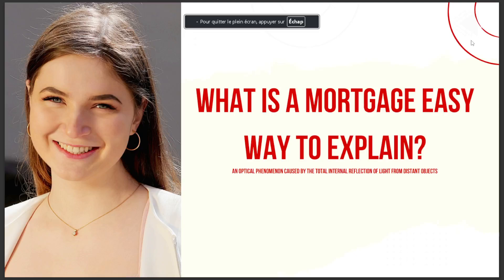WHAT IS A MORTGAGE EASY WAY TO EXPLAIN